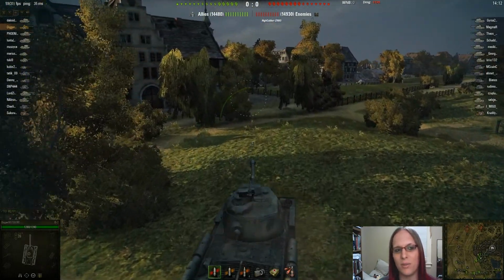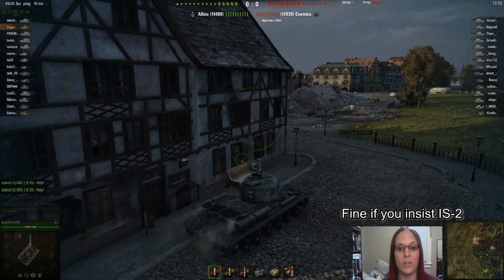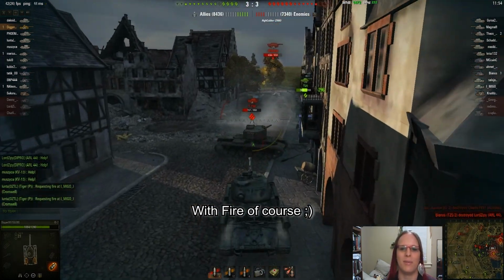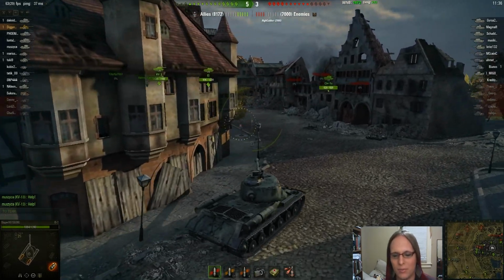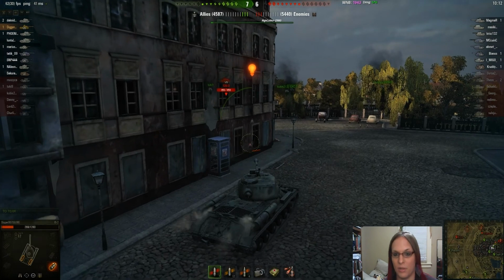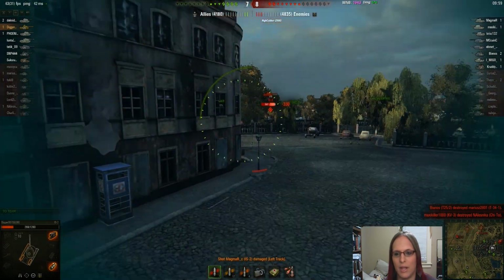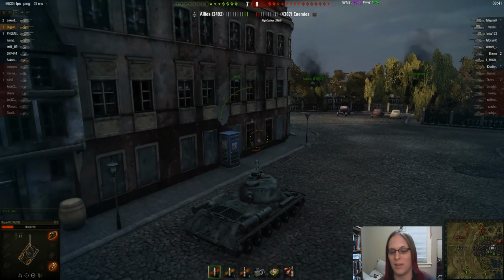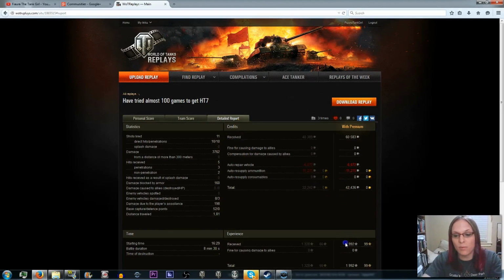Fiaura The Tank Girl: Chinese IS-2 taking German Defense Line?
Current Contests:
M3 Lee or M3 Grant Replays for a Prize Pot at the end of the month, submit in the comments.  Due: May 29th

Name that Tank for Fiaura's Garage, every week in the Raw Tankery Video a new tank will need to be named and Fiaura will give you the opportunity to submit all week to name that tank!